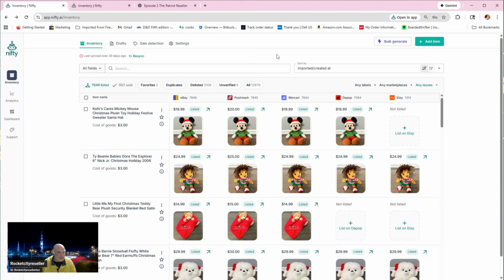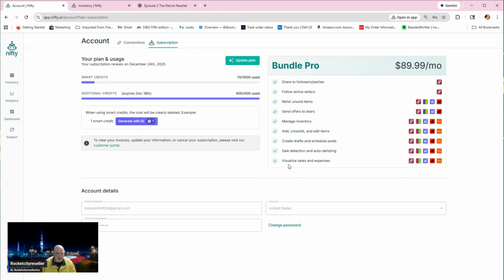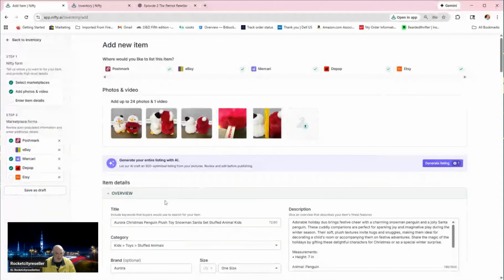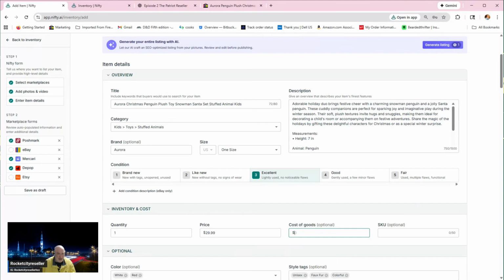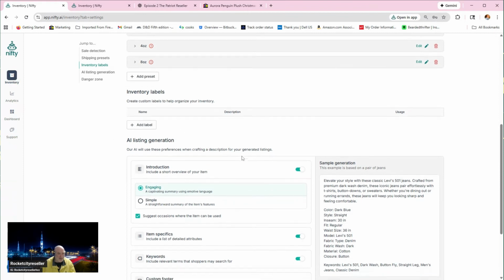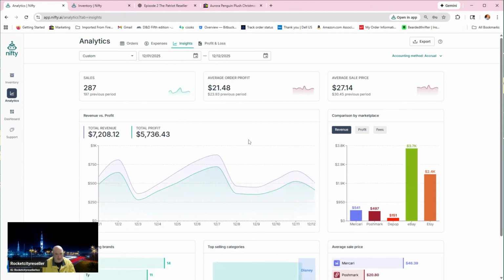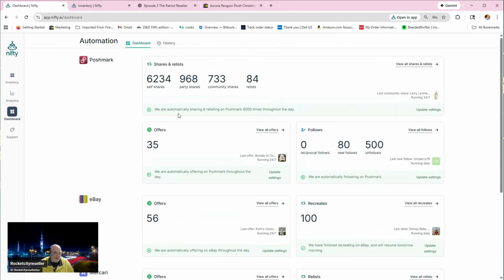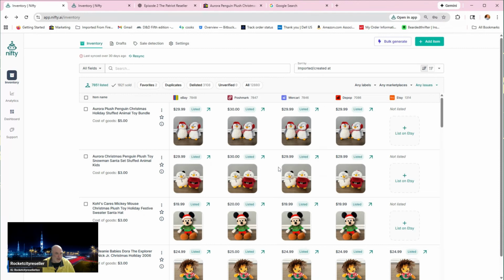🚀 How to Use Nifty.AI Cross Lister Like a PRO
from the perspective of a software engineer AND reseller 💻📦

If you want to list faster, smarter, and scale without burnout,
this tool + strategy combo is a game changer.

No fluff. No guesswork.
Just real-world workflow that actually works.